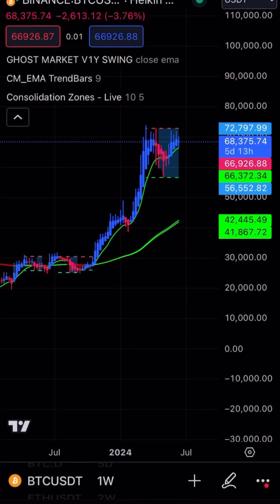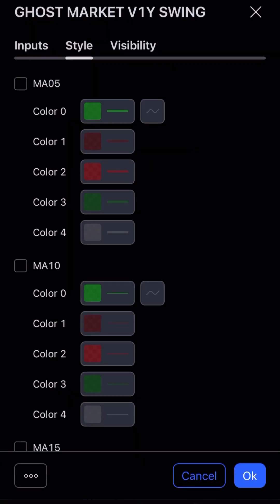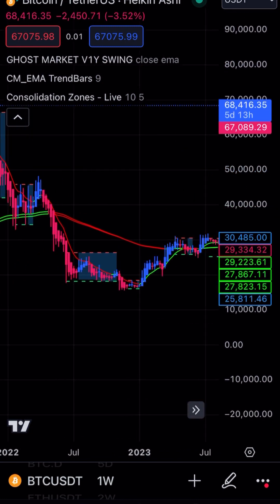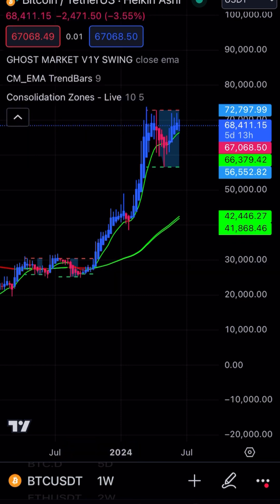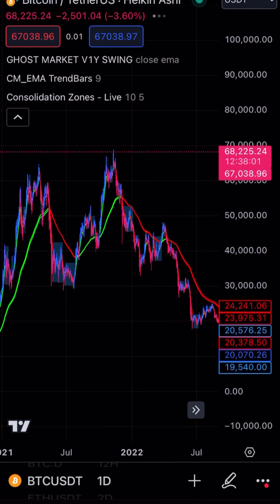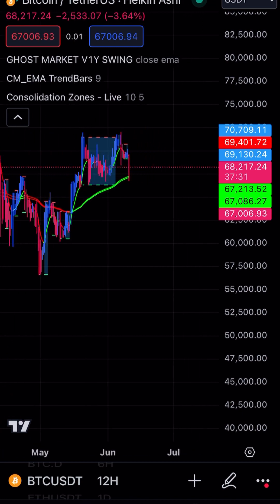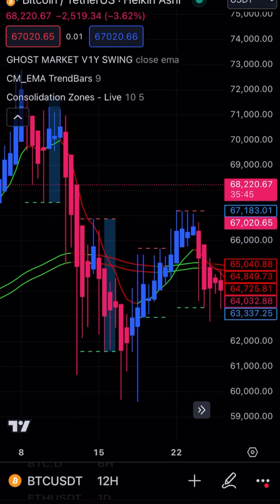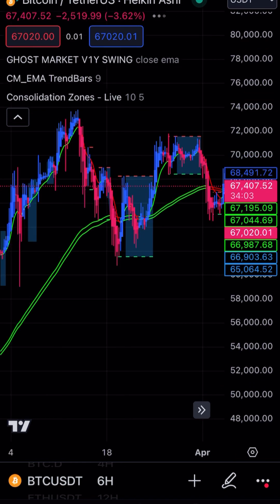How To Use The 9/90/95 on Longer Timeframes to Find More Profitable Trades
Summary: How To Use 9/90/95 on Longer Timeframes to get more bigger returns on trading.

If you want to use 9/90/95, you can set it up by using 3 indicators called “CM EMA Trend Bars” or you can purchase Ghost Market Pro which is a paid indicator. If you want Ghost Market Pro, links will be below.

Resources

Ghost Market Pro

OspreyFX